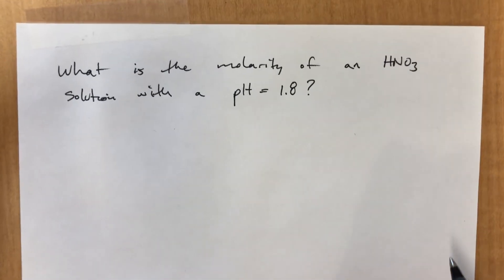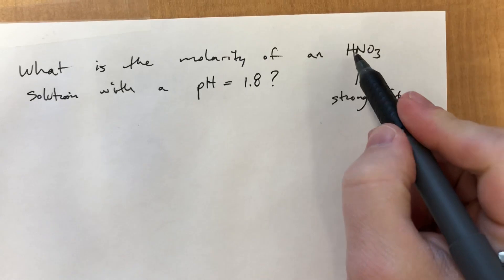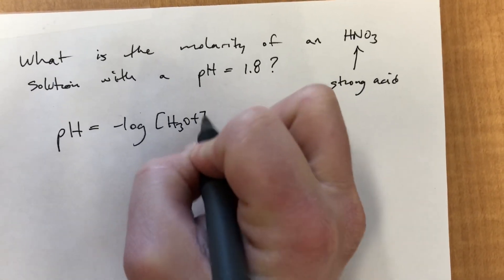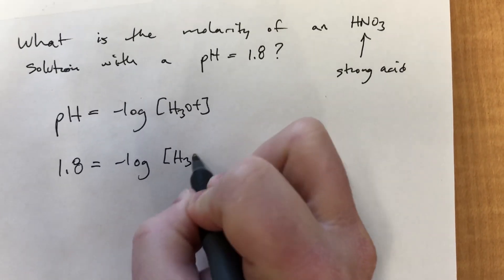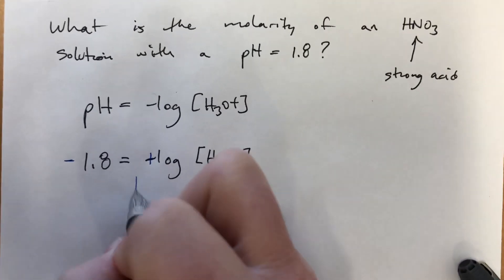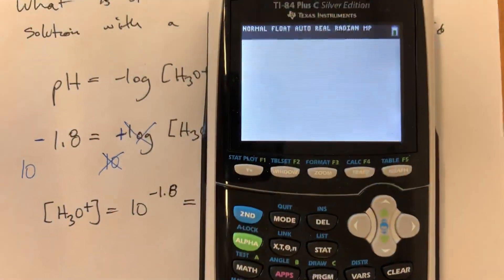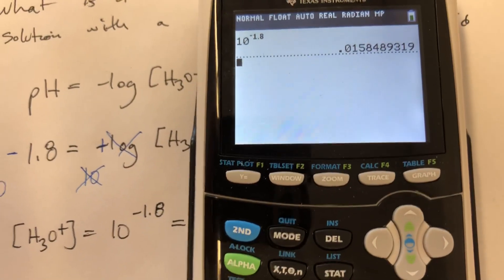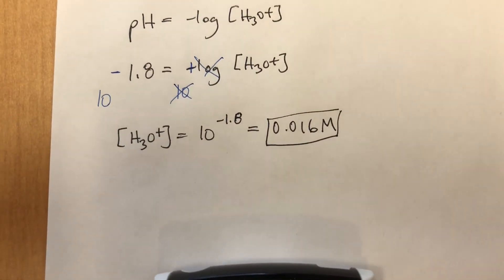Molarity of strong acid from pH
Molarity of HNO3 of solution with pH of 1.8.